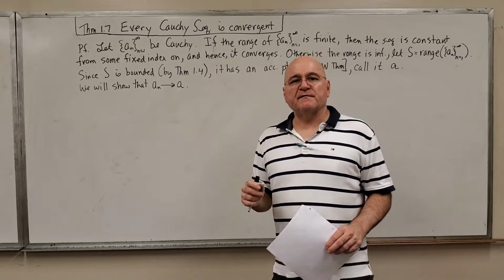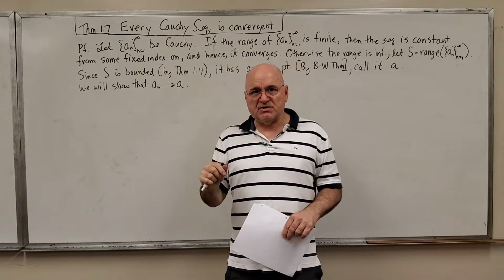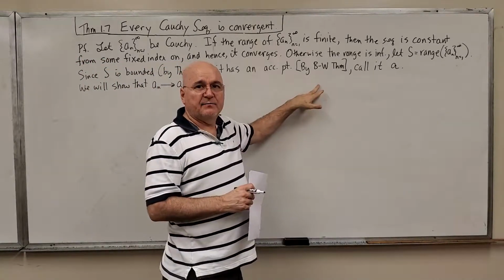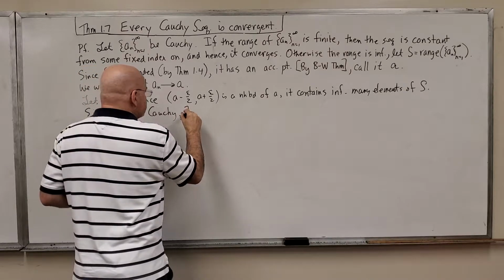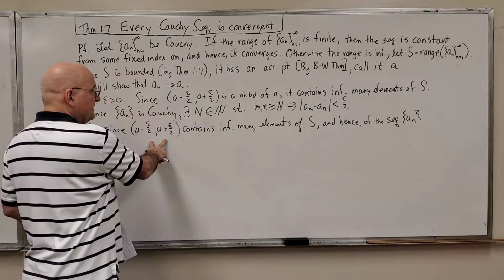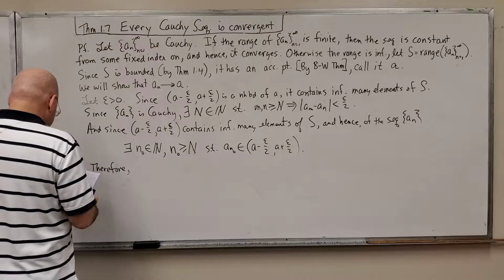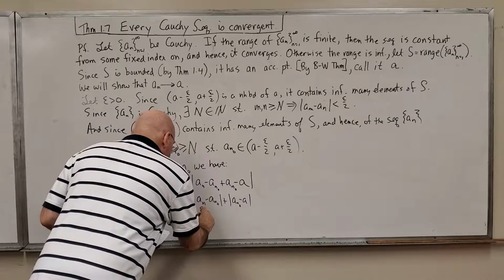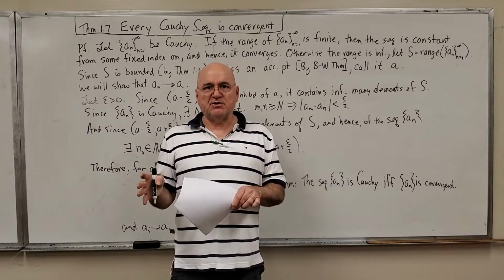Real Analysis I (lec 1.2.I) Cauchy Sequences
We define and discuss Cauchy Sequences, and compare them to Convergent Sequences.